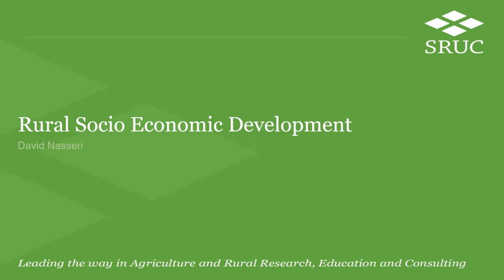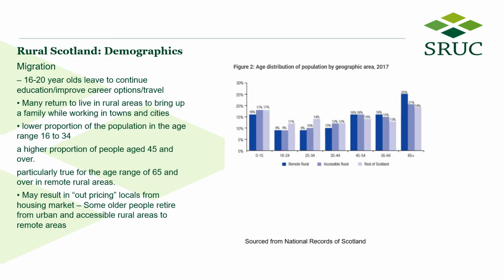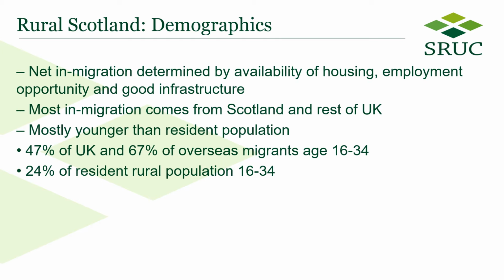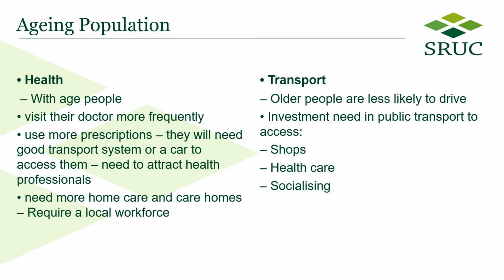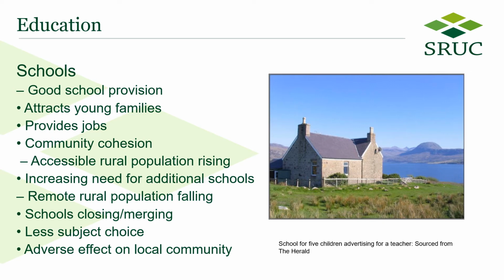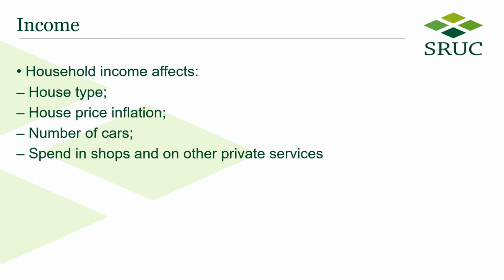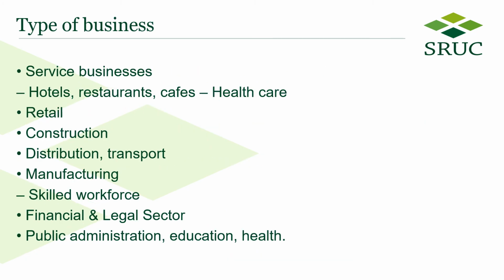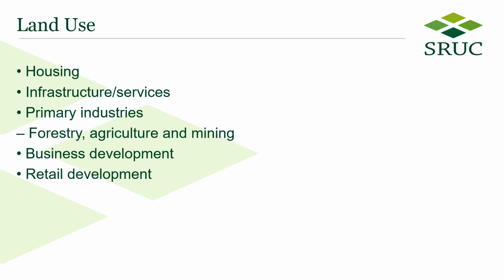Week 2 Social Indicators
Social and Economic Indicators

Demographics
Schools
Shops
Health
Post Office
Transportation